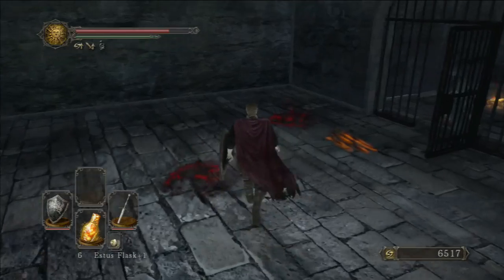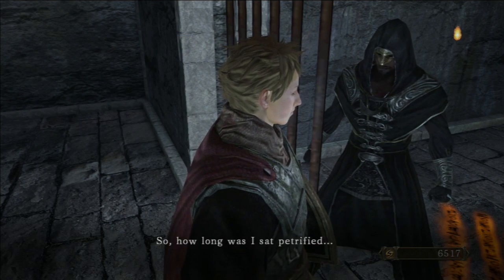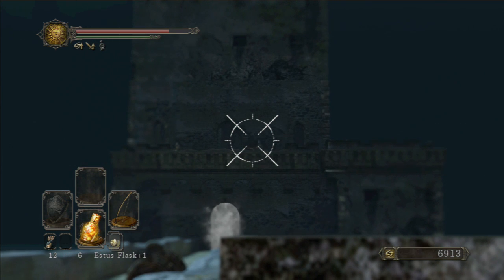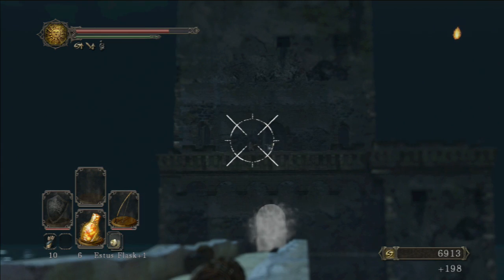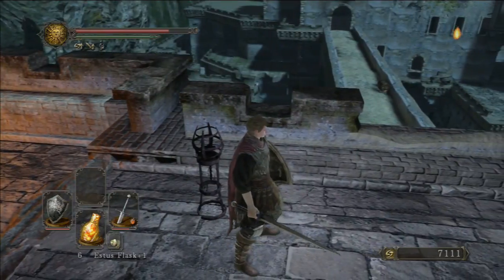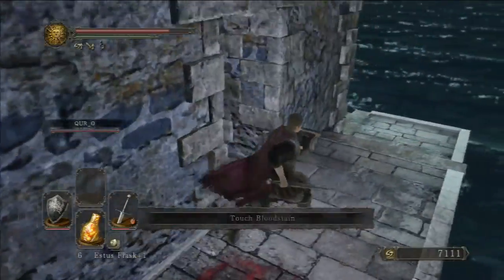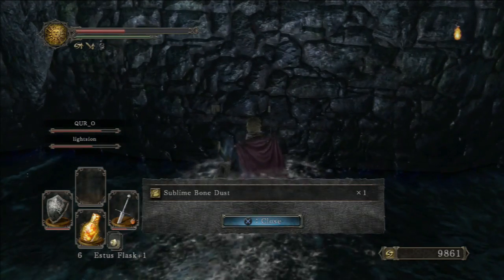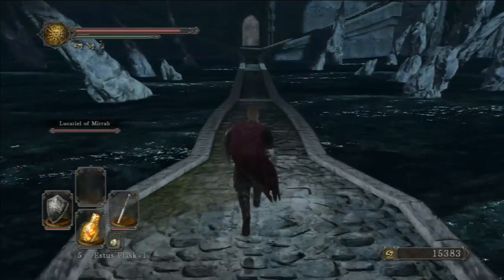Dark Souls II: Sinner's Rise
In this video we hook up with (and unpetrify) Straid, the merchant with whom we can swap boss souls in return for special weapons.

We also clear the path down Sinner's Rise to the Lost Sinner boss room and prepare for the fight that is to come